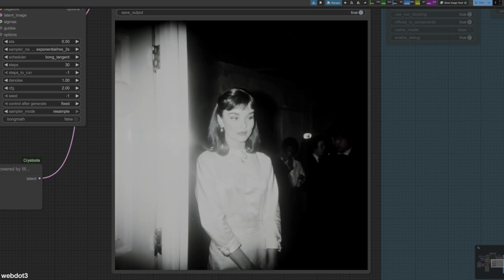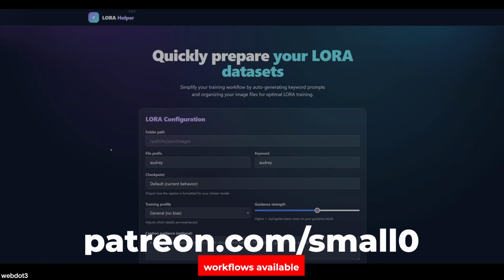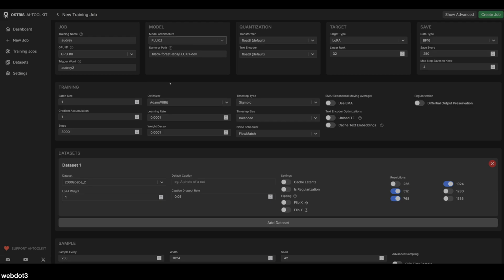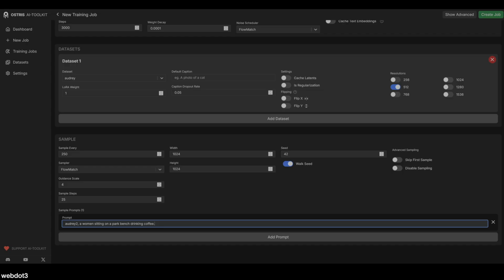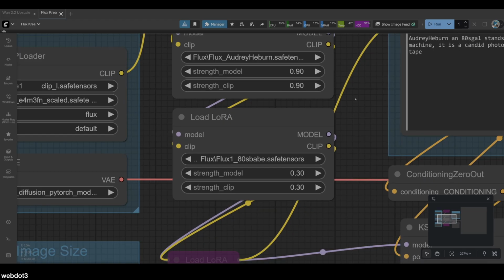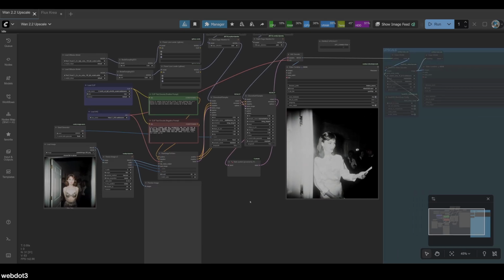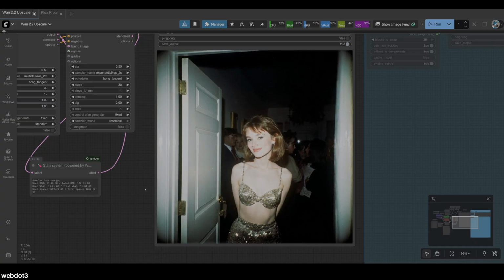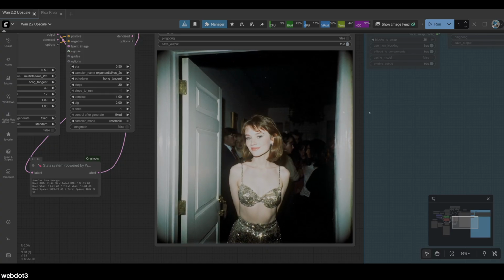How I Make Realistic AI Influencers (LoRA + ComfyUI Workflow)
Hey friends! In this tutorial, I’m showing you how I achieve photo-realistic AI influencers using Flux Krea, custom LoRAs, and my own LoRA prep tool — all combined in ComfyUI. I walk you through the full workflow: generating images, training LoRAs (like Audrey Hepburn), using Ostrus AI Toolkit, and even converting those images into video loops using Juan 2.2.

No cherry-picking here — everything you see is generated live with my settings. I also drop tips for improving skin realism, using tools like Enhancer for those extra-detailed final touches. If you're into realism workflows, influencer-style LoRAs, and streamlined AI training, this one's for you.

00:00:00 Intro
00:01:20 Ostris AI LoRa trainer
00:01:49 LoRa Data prep
00:02:50 Ostris AI LoRa Dataset
00:04:50 Testing our LoRa in Flux Krea
00:06:40 Wan 2.2 image to video
00:08:50 Skin realism detailer
00:09:40 Have a good weekend!